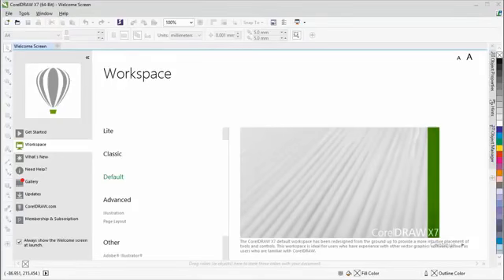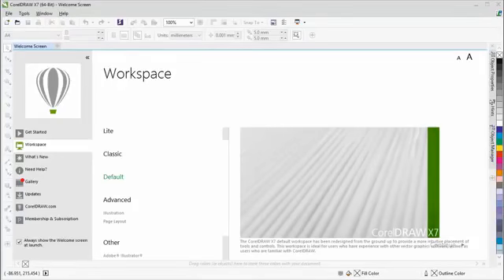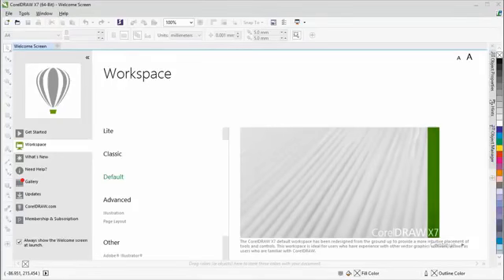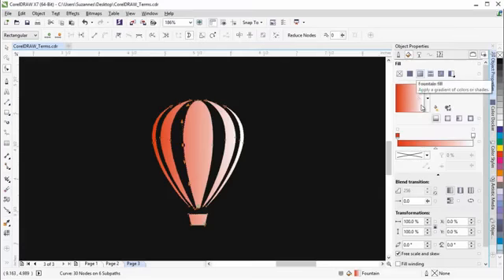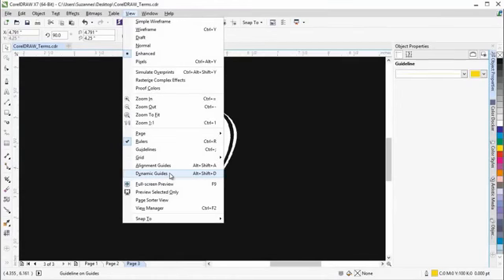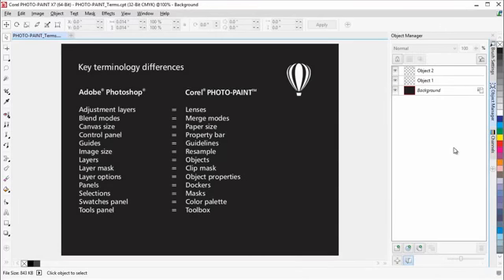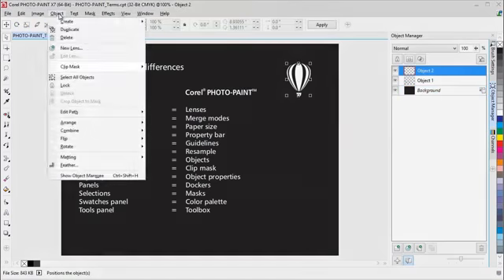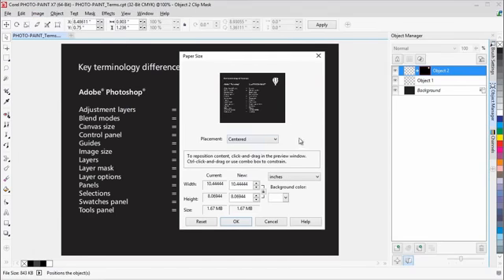Tutorial CorelDRAW Graphics Suite for Adobe Illustrator and Adobe Photoshop users d